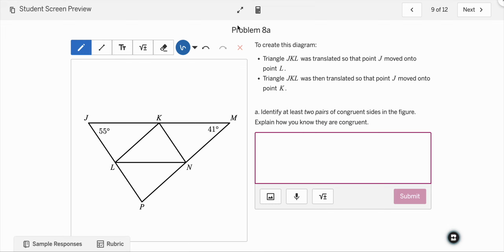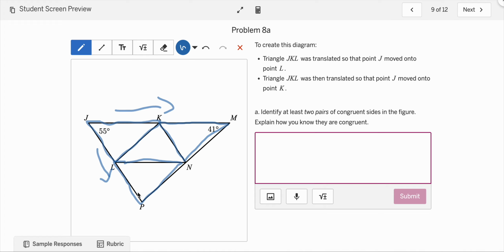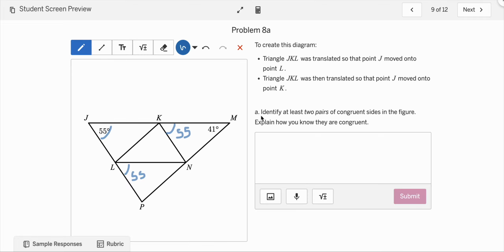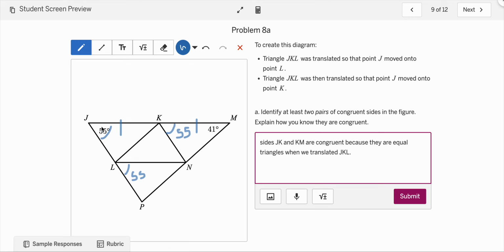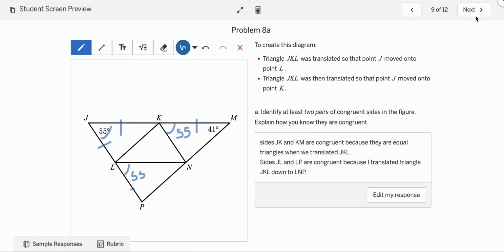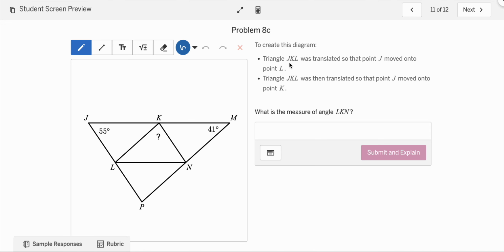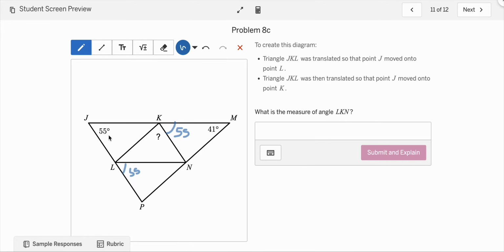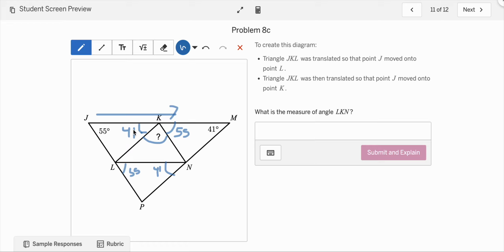Study Guide B - 8a, 8c